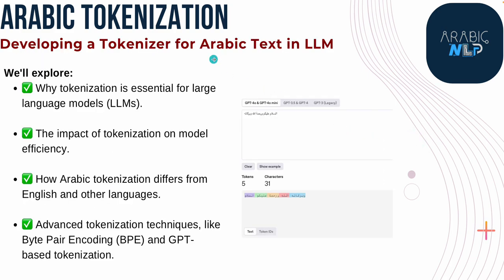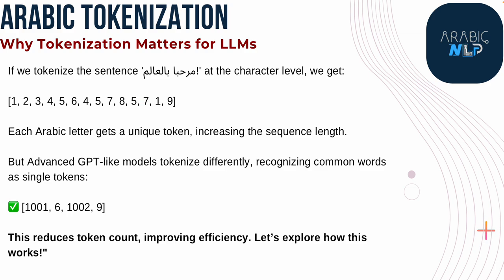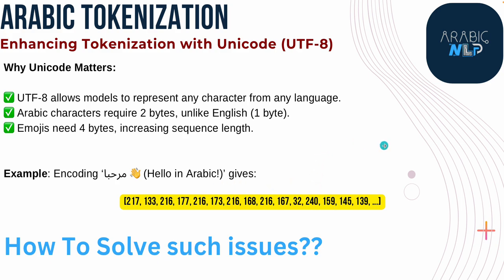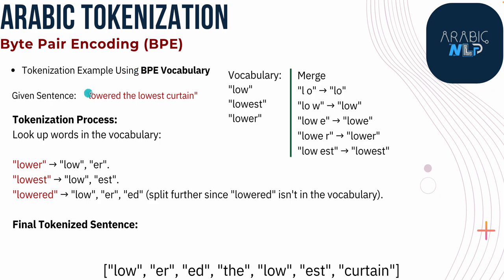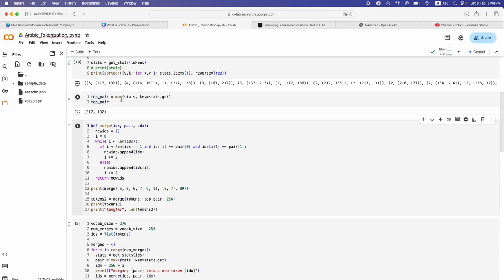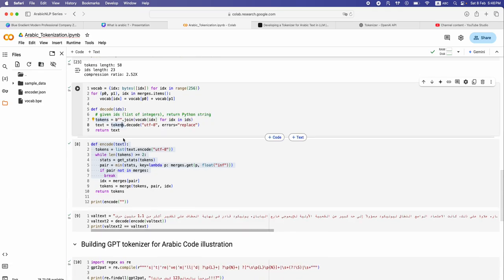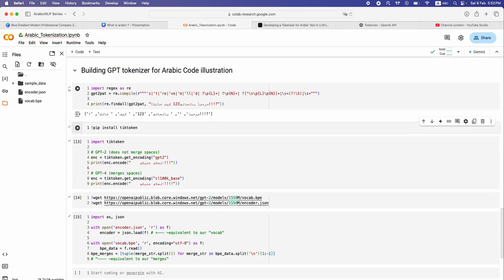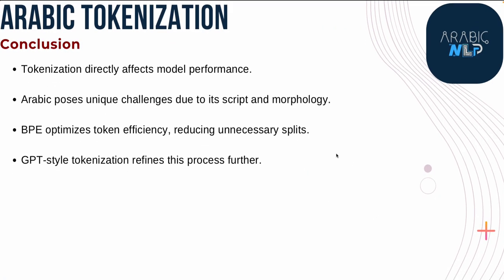Arabic NLP Series | Episode 20: Arabic Tokenization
🔍 Ever wondered how AI processes Arabic text? Why does it struggle with Arabic morphology, spaces, and punctuation?

 In this video, we break down the importance of tokenization in Large Language Models (LLMs) and how it impacts text understanding and efficiency.

👉 What you’ll learn in this video:
✅ Why tokenization is crucial for AI models.
✅ How Arabic differs from English in text segmentation.
✅ Byte Pair Encoding (BPE) and why it's a game-changer.
✅ How GPT-style tokenization refines Arabic processing.
✅ Practical code examples to train your own Arabic tokenizer!
💡 Whether you’re a developer, researcher, or AI enthusiast, this deep dive into tokenization will give you valuable insights!